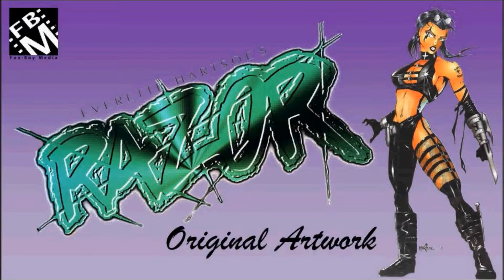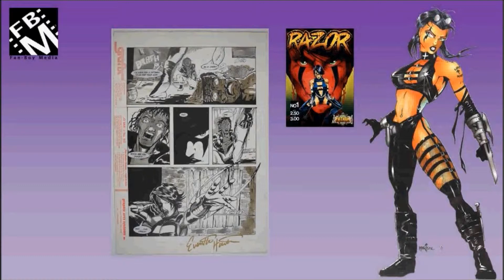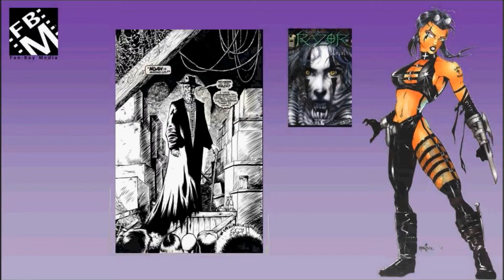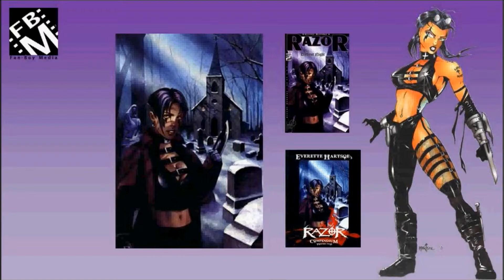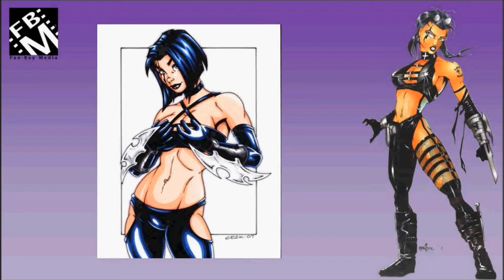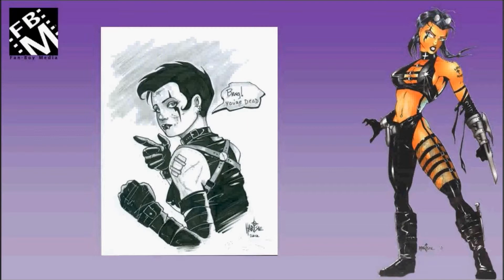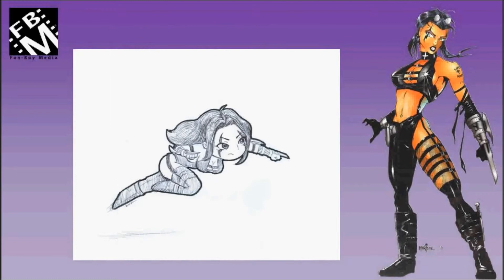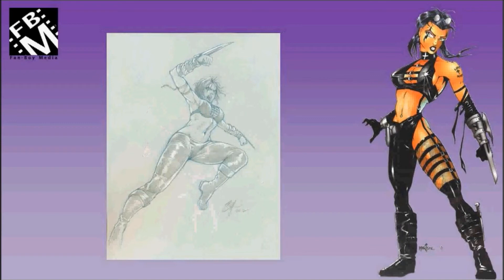Everette Hartsoe's Razor Original Comic Art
Original Art featuring Everette Hartsoe's Razor. Featuring artists:
Everette Hartsoe
Harrison
Greg Loudon
Bora Moon
Leonard Kirk
Francois Chartier
Daniel Wong
+ More